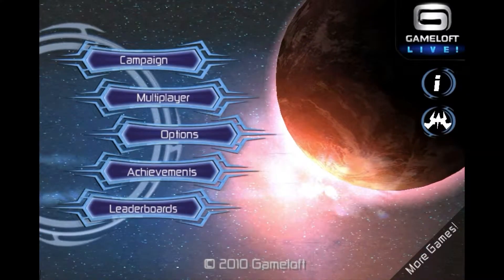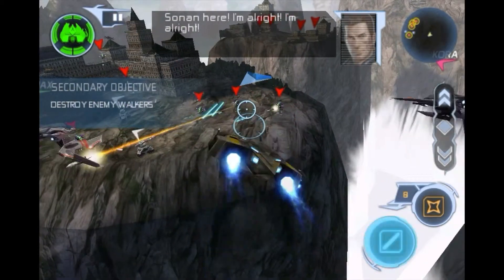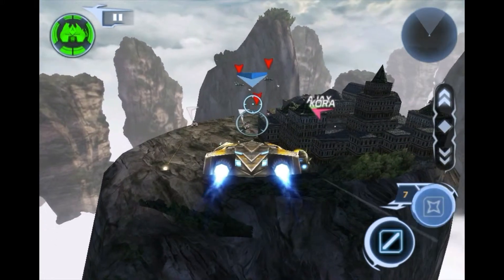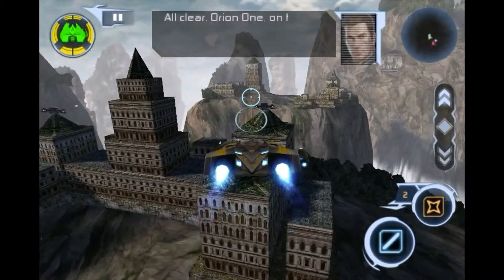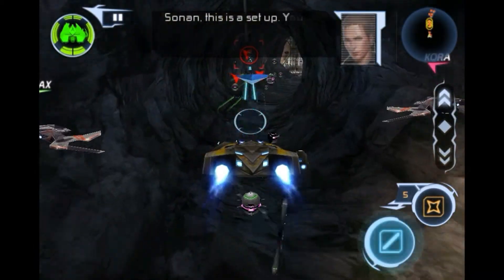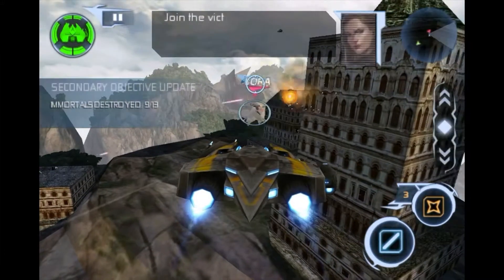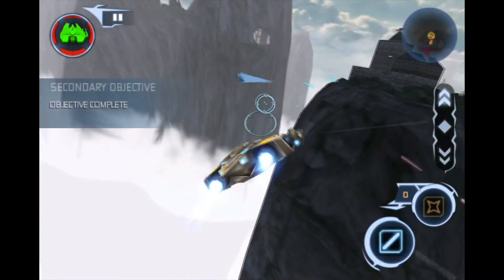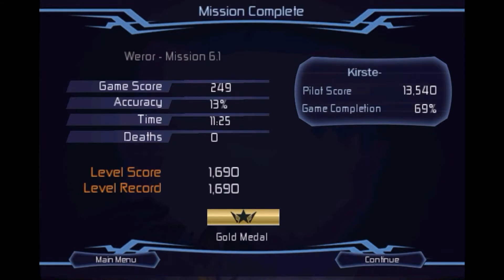Let's play Star Battalion part 11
Part 11 of my Star Battalion Let's play. (Includes)
Weror - Mission 6.1
Game by GameLoft.